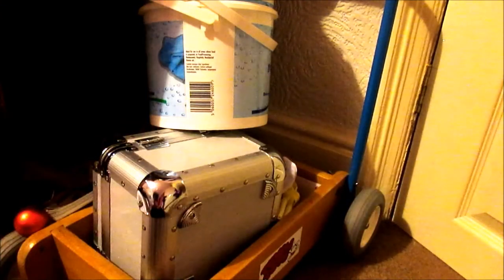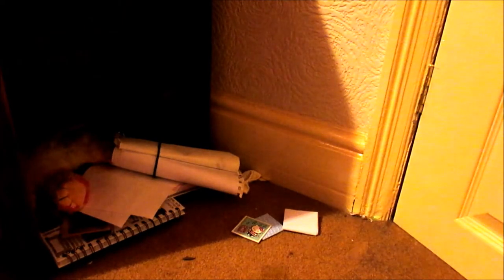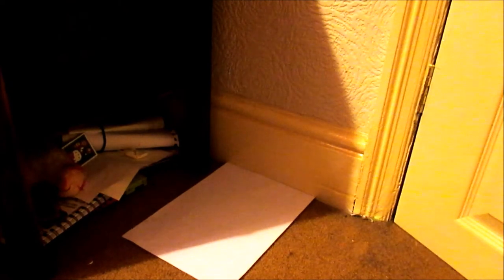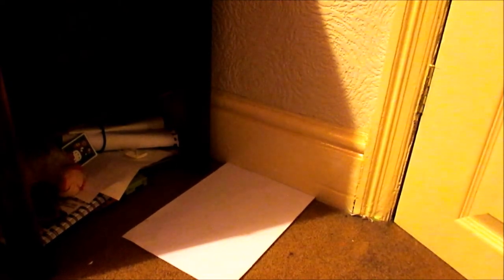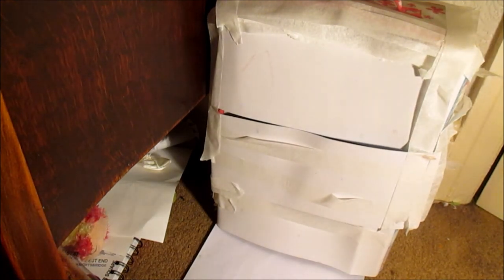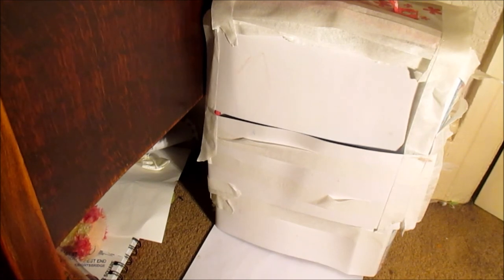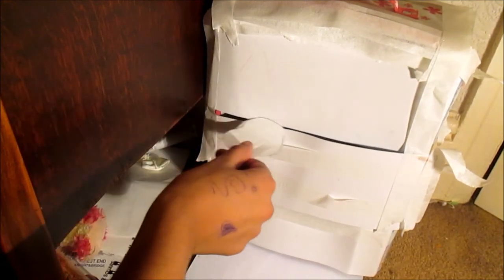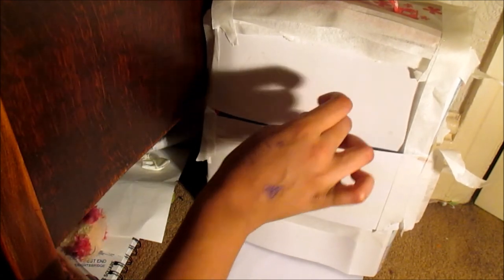The making of the P O Box corner! AGLF.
I lied! I completley forgot about my Q and A tomorrow! For the weekend I will do and all my dolls video! Many times has it been requested so I will do that on saturday and its a 50's thing ep 2 on sunday!
Ta ta!
AGLOVER1234FOREVER.